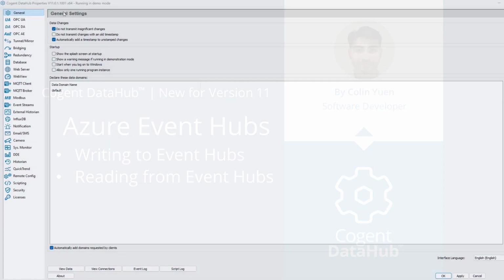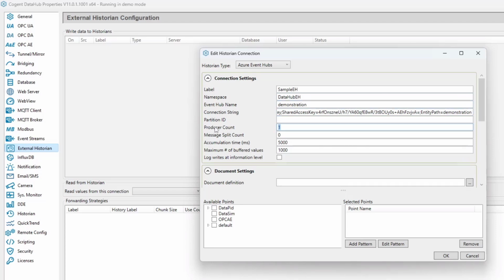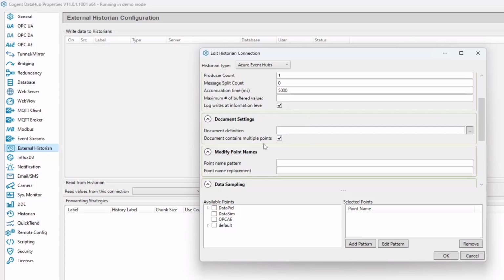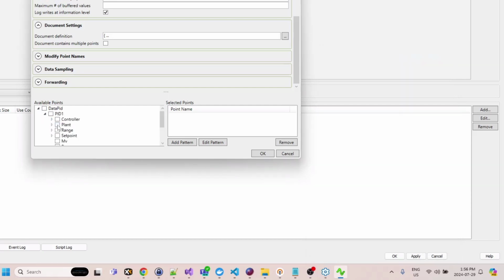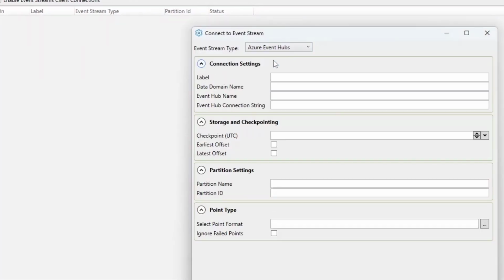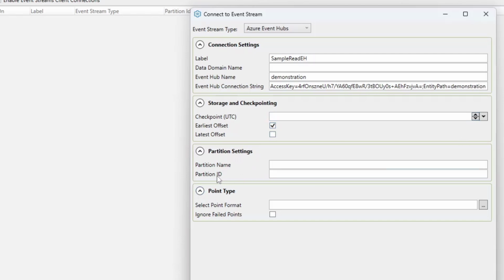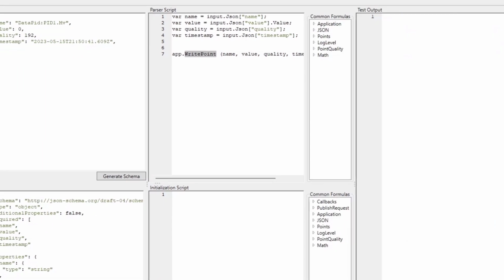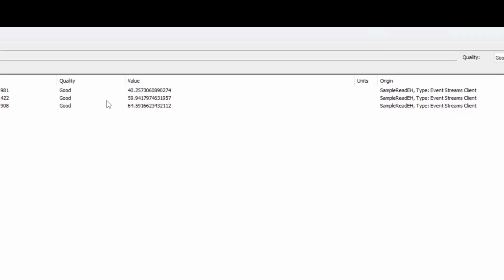Historian Connections - Azure Event Hubs 2/2 - New for Cogent DataHub version 11